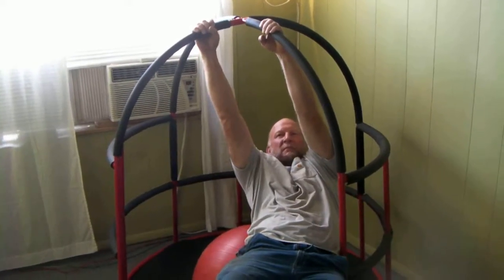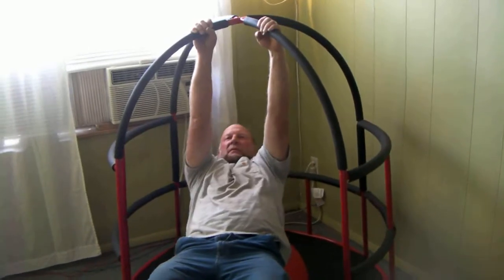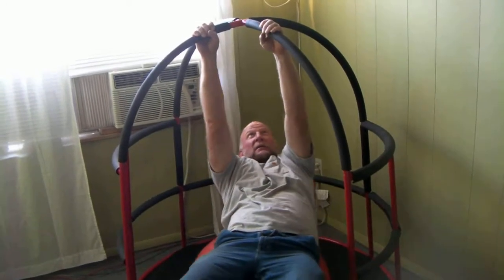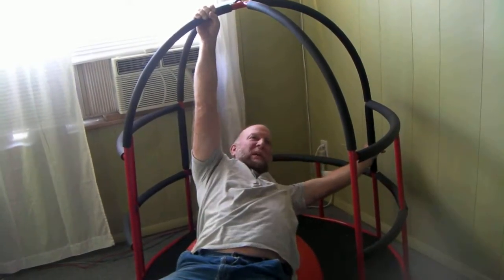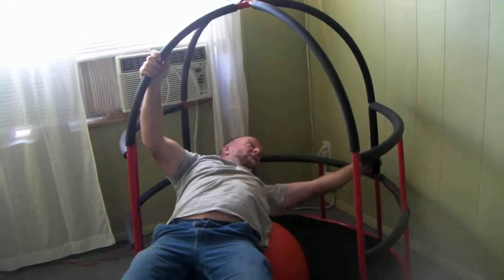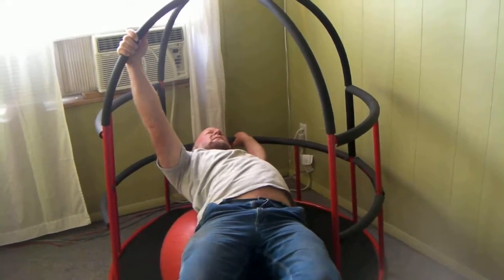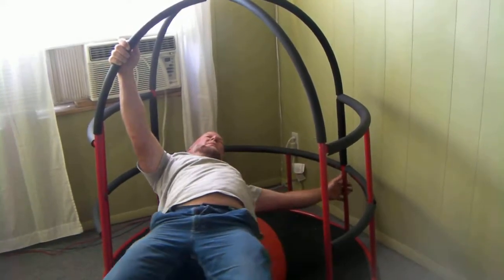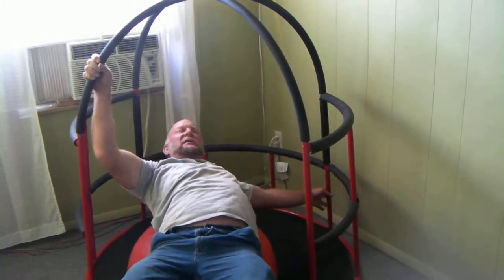Shoulder Rehab inside TERROYO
Gentle & Extensive Range of Motion following shoulder surgery.